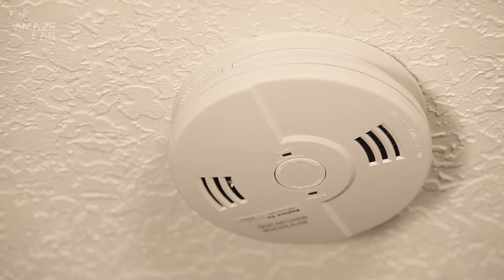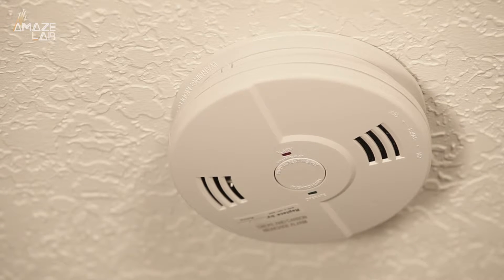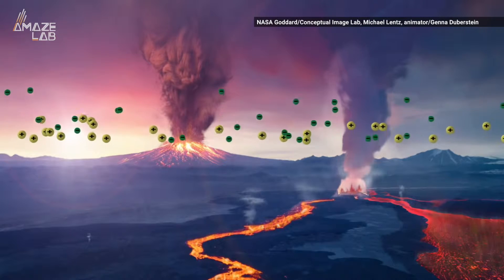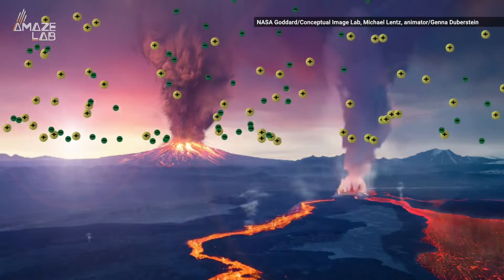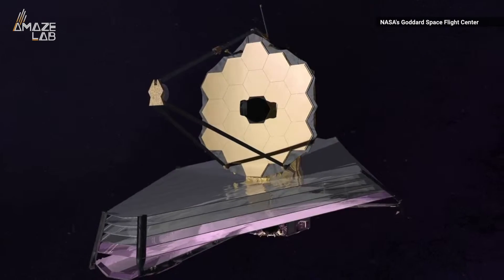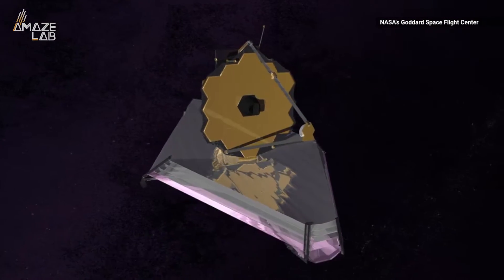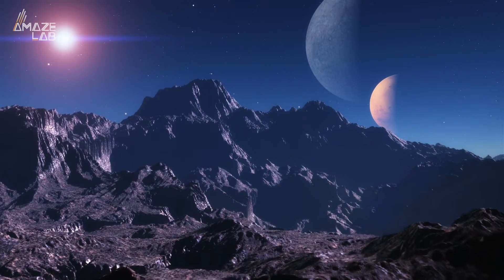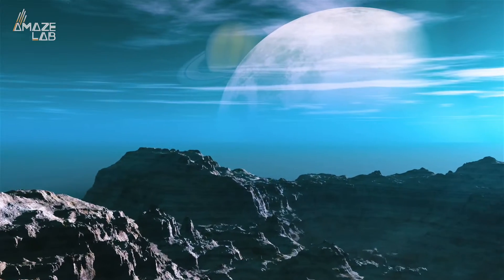Cosmic Carbon Monoxide Detectors May Help Us Find Life on Other Planets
Researchers argue that celestial carbon monoxide detectors could actually help us find life on distant worlds.